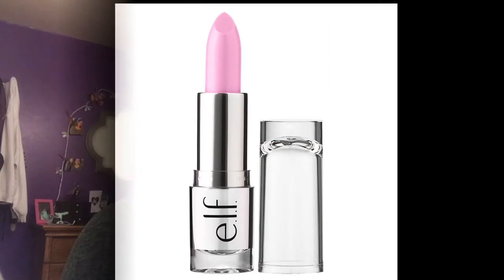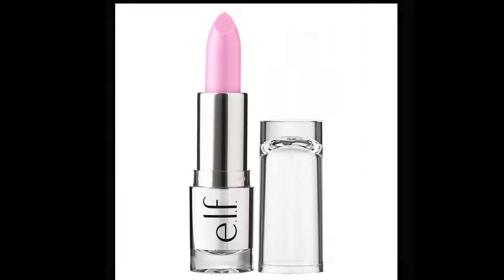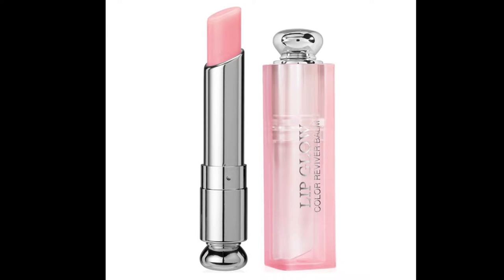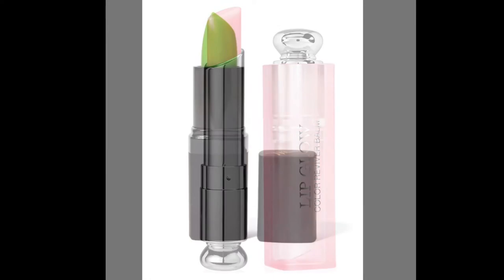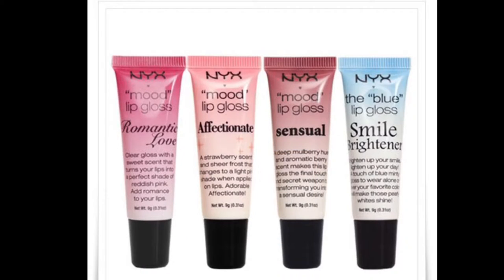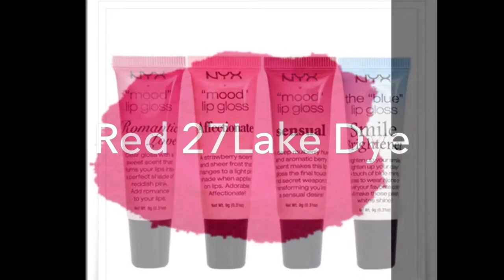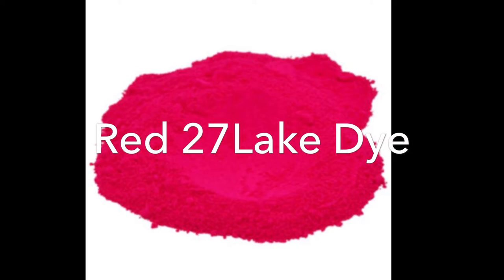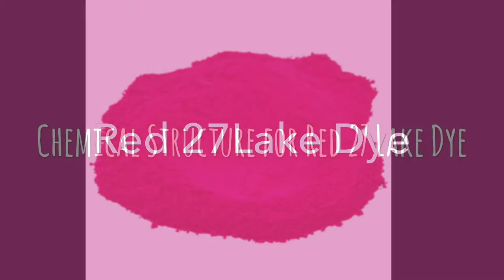The Chemistry of Color Changing Lipstick - Sydney O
Sydney explains the chemistry of color changing lipstick for this high school chemistry project.